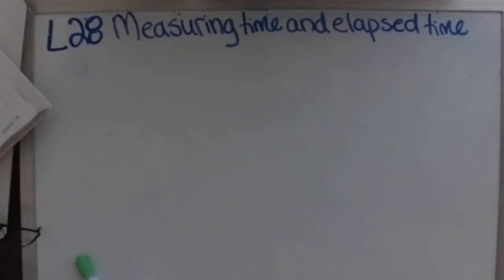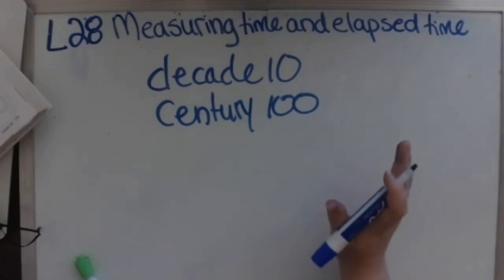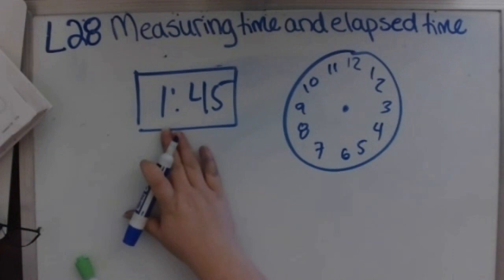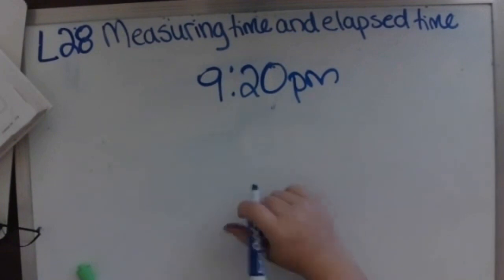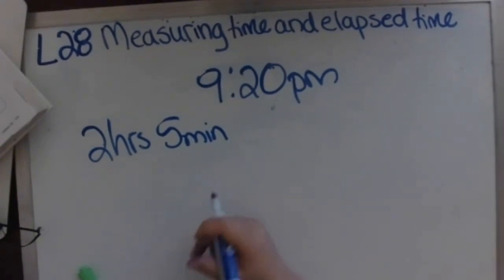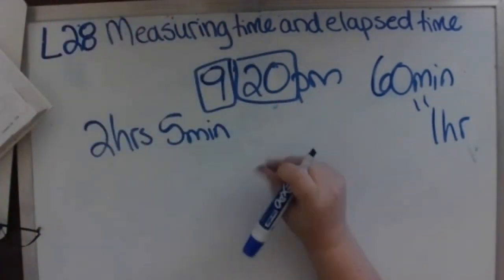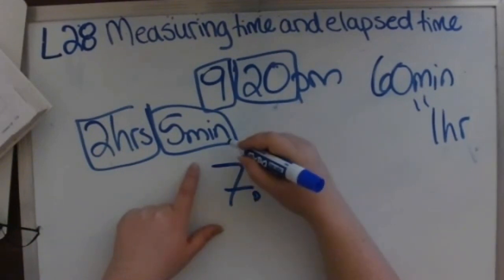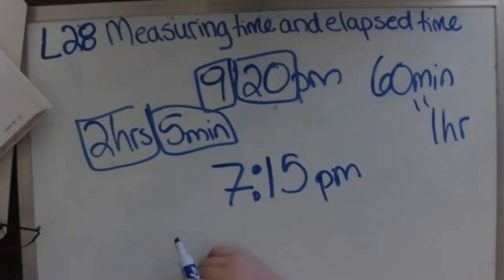Saxon 5 Lesson 28. Measuring time and elapsed time